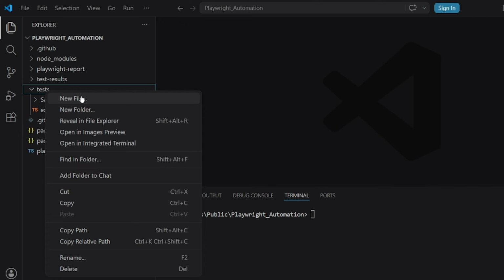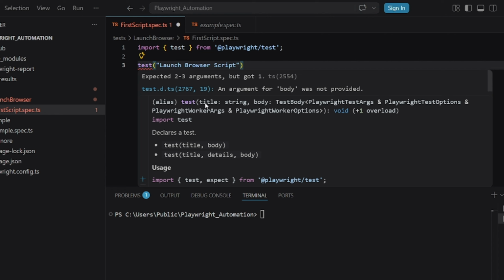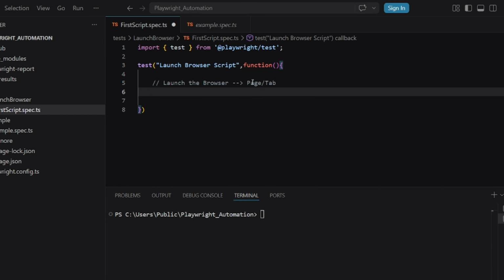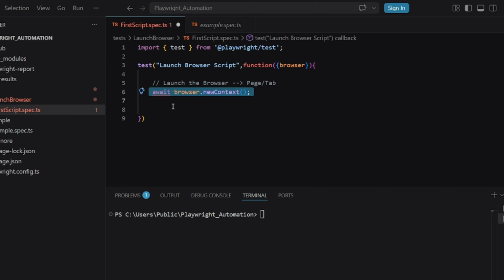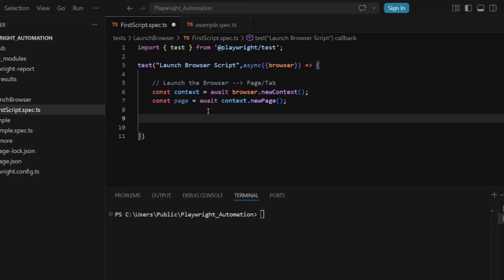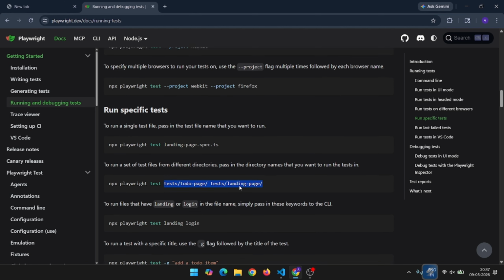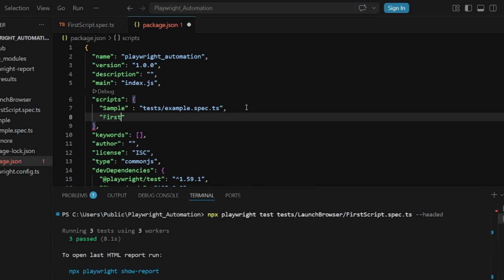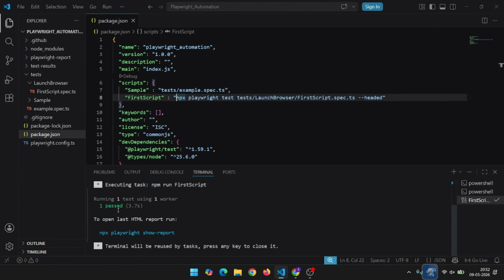Playwright First Script Execution